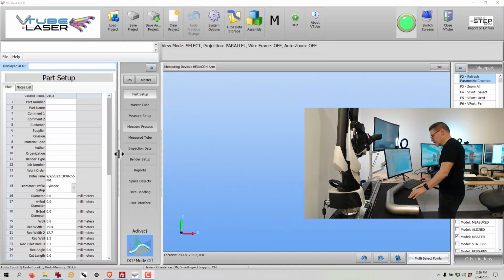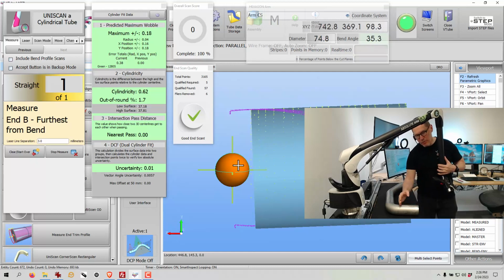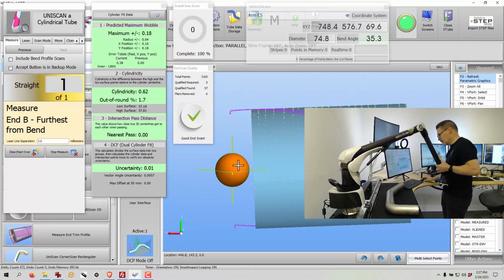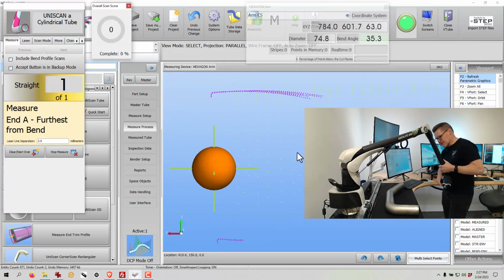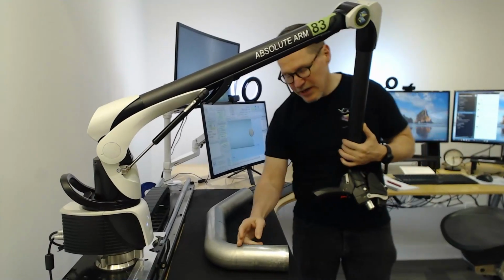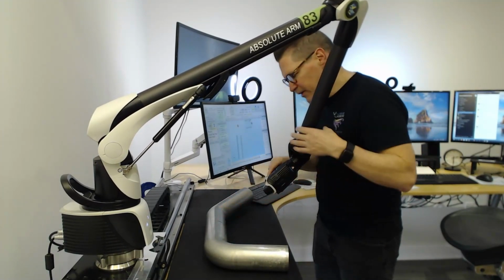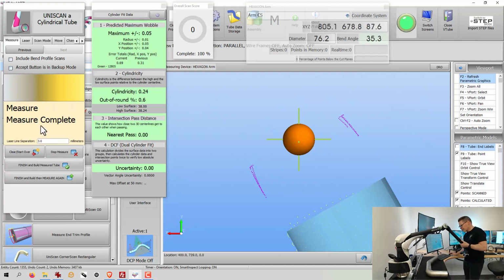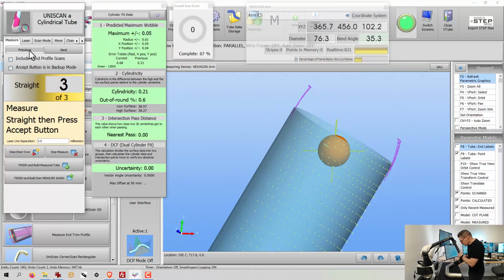Proper End Straight Scanning Ensures Correct End Point Locations in VTube-LASER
Michael Cone, the lead developer for VTube-LASER shows how to get reliable end point locations from proper end straight scanning techniques.